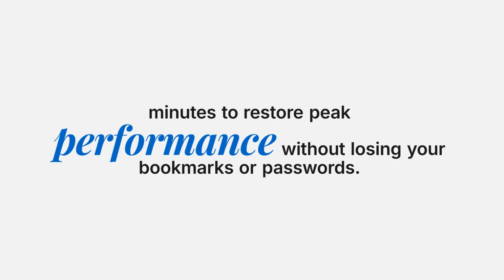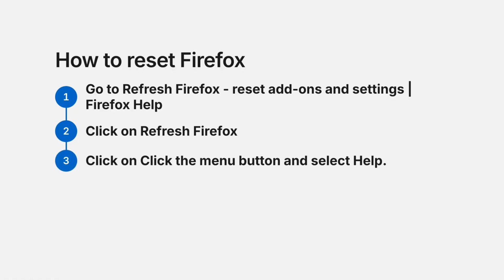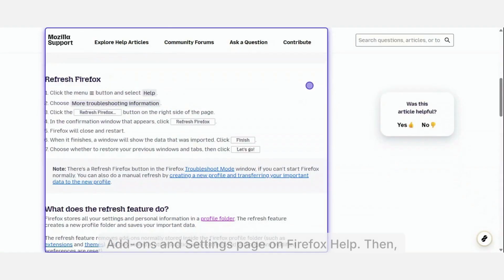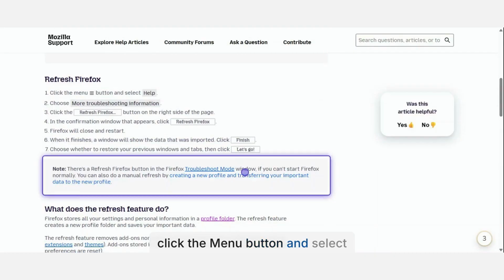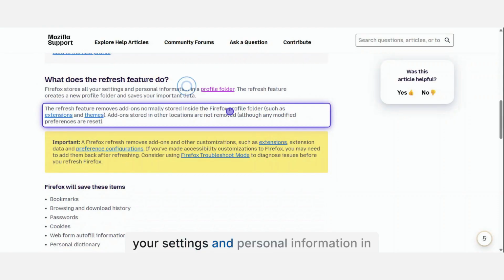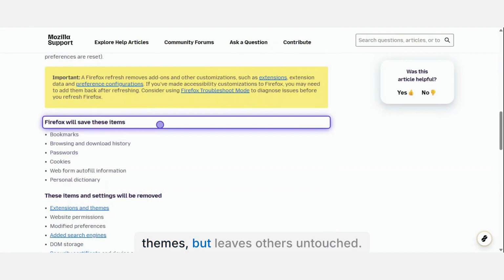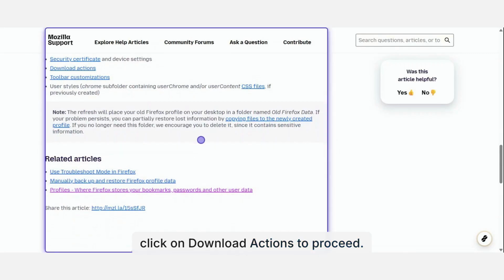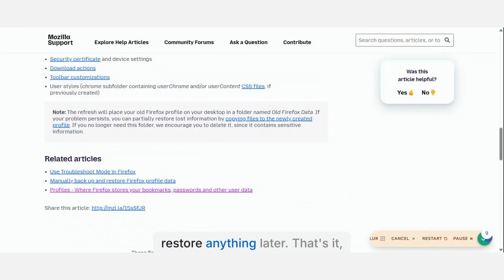How to Reset Firefox (Easy Guide)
In this video, we discuss how to reset Firefox to restore peak performance without losing your bookmarks or passwords. Learn the refresh Firefox process step by step, including how to reset add-ons and settings, and what the refresh feature does. We also cover what items are saved and removed during the refresh, and how to restore your old profile if needed.

00:00 Introduction
00:13 Step 1: Go to Refresh Firefox
00:24 Visit Mozilla Support Page
00:36 Click Menu and Select Help
00:54 Refresh Removes Add-ons
01:12 Download Actions to Proceed
01:29 Feedback and Thanks